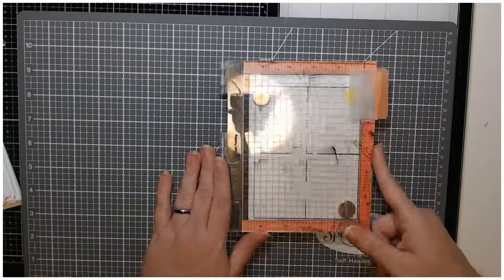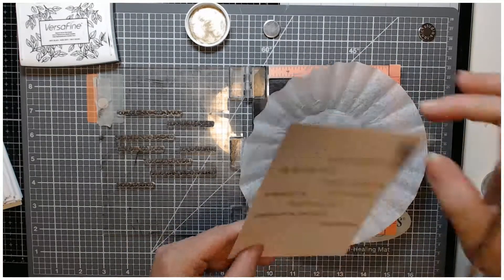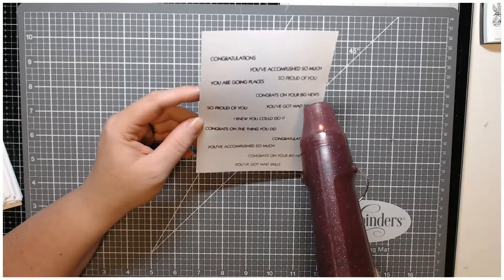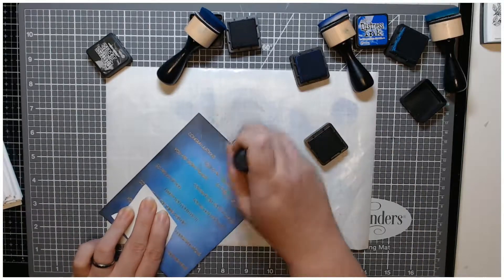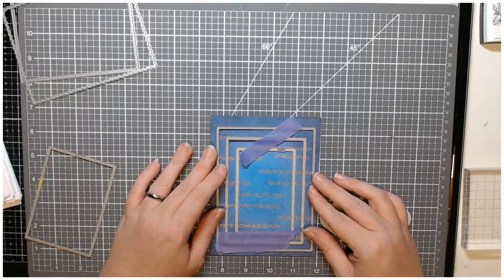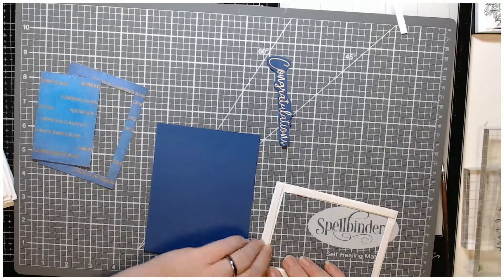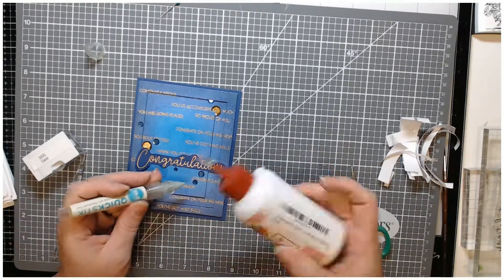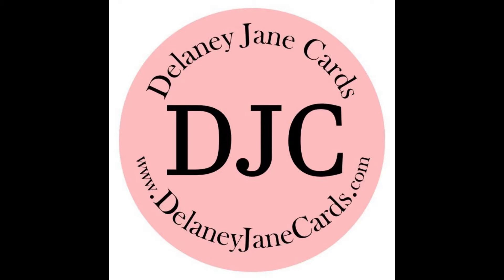Creating with Only Sentiments- Pink & Main Going Places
I used Pink & Main's new stamp set titled Going Places to create a card using only sentiments. I feature a very neat die cutting technique to add interest to a simple card as well as ink blending and heat embossing. All great techniques for the new crafter and the advanced crafter alike.

Confused about why I named it all Delaney Jane Cards if my name is Renee’?
This entire thing, shop, YouTube channel, blog, etc, it is all named after our angel daughter who passed away in 2013. I made her some promises when she passed away. I would spread joy, I would make her proud and I would speak her name daily. This is one way we choose to honor her memory, and help me keep my promises.